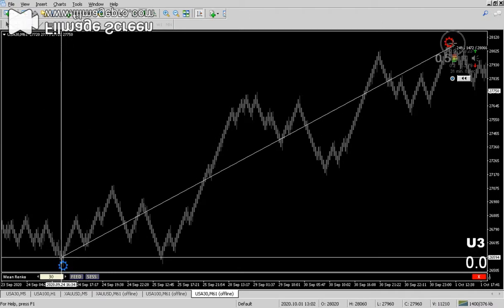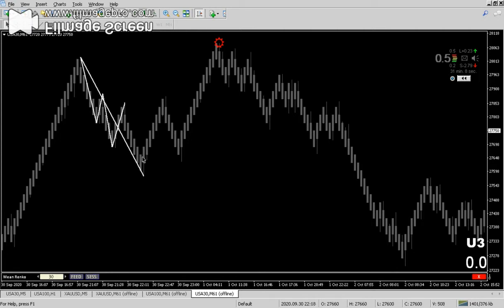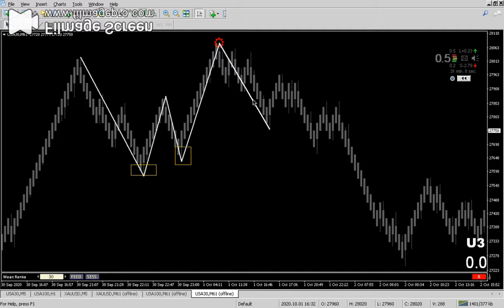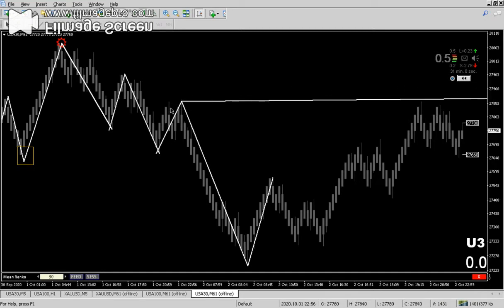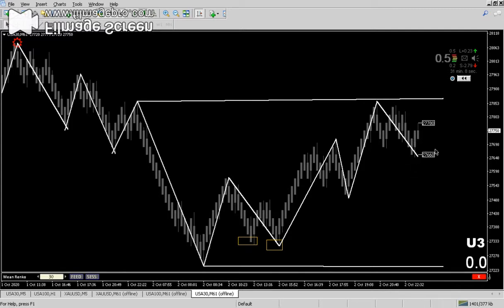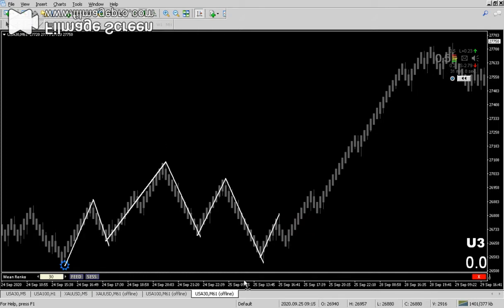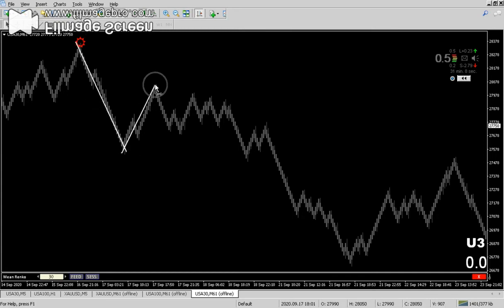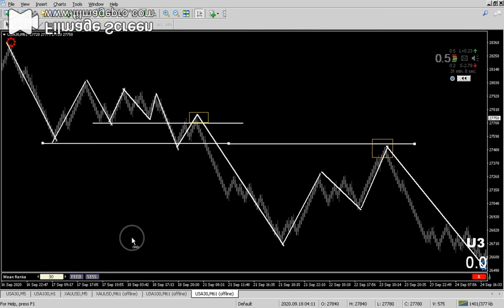Simple Market Structure to Make you $$$ Stop Losing Money in Forex Part 1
to learn more about stop losing money in forex    you must click: 👉🏾

This video is presenting "stop losing money in forex" topic valuable information but we also try to cover the   subjects:
-how to not lose money in forex
-how to never lose money in forex
-how to always win in forex

You have actually reached this video since you've showed interest in stop losing money in forex, this video will certainly cover also: how to not lose money in forex
Please take 5 minutes to take a look at our short vid and discover why we are the very best choice regarding stop losing money in forex...

Are you seeing too many videos? The take a break pointer lets you set a reminder to take a break while watching videos.
Do you wish to Embed this video?
Under the video player, click SHARE button. After that Click Embed icon. From the box that appears, copy the embed code.

Now that you have watched my YT video about stop losing money in forex has it assisted?
Please 'like' the video to assist other individuals looking for how to not lose money in forex or how to never lose money in forex :)